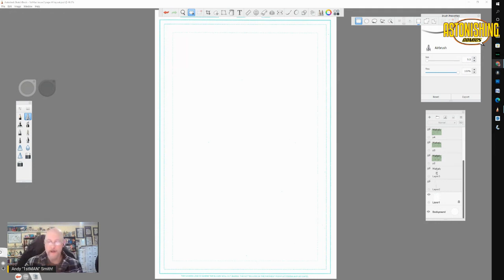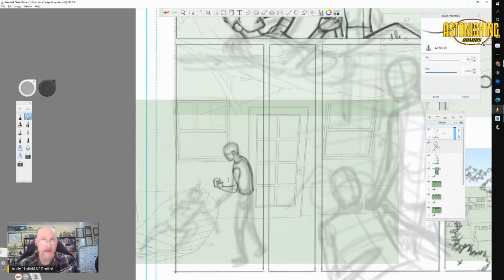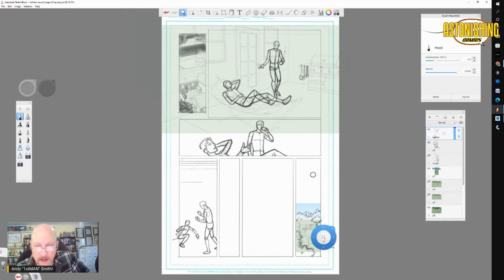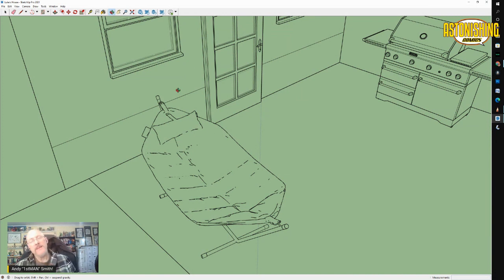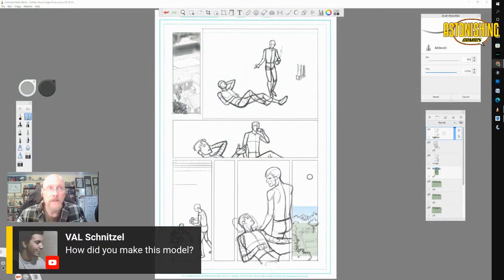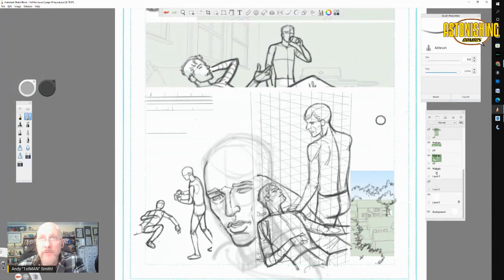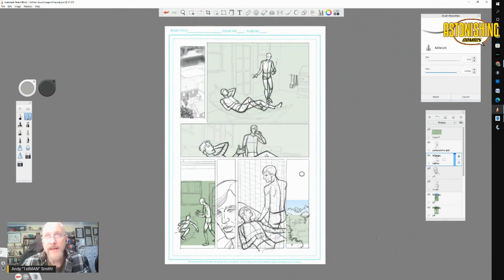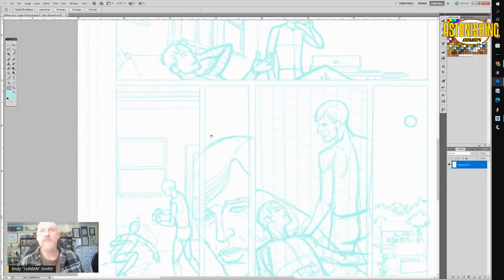Join Andy Smith as he draws 1stMAN in the morning!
Andy Smith:   @andysmithart